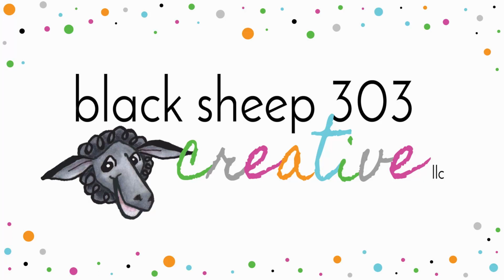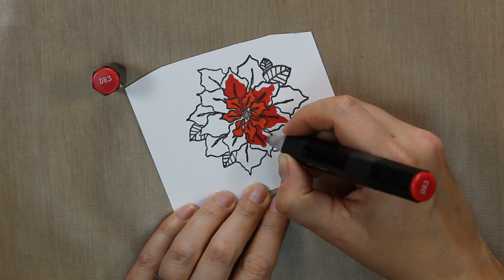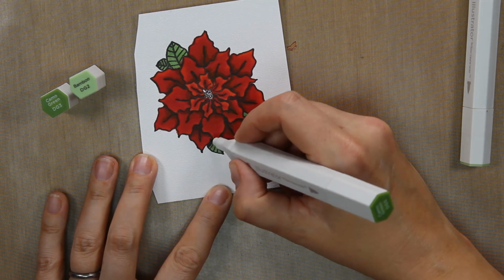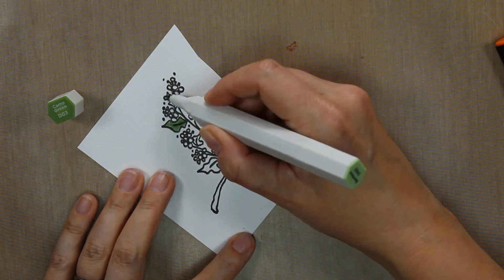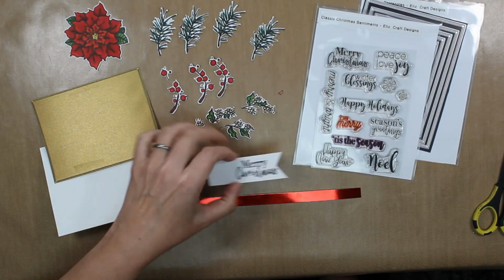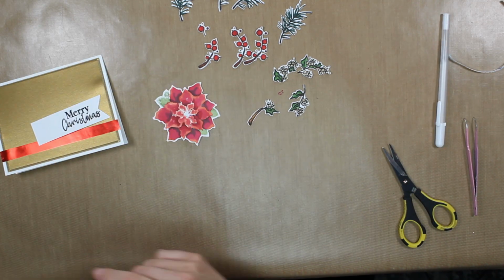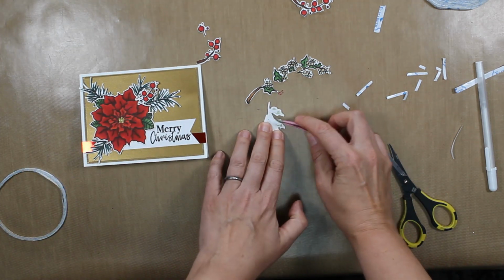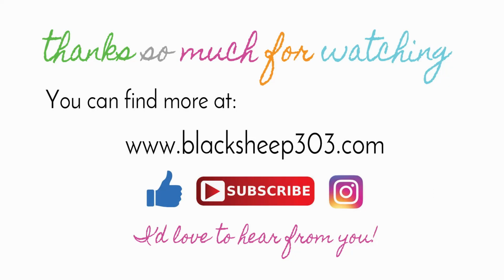Classic Poinsettia Christmas Card for Elizabeth Craft Designs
I love poinsettias at Christmas and this new stamp set from Elizabeth Craft Designs is super versatile and creates an amazing Christmas bouquet. For this card, I am coloring the floral elements with my Spectrum Noir markers in traditional colors for a classic Poinsettia Christmas card.

• Soft Finish Cardstock, White 8.5" X 11" 230gr /85Lb 10 pack

• Soft Finish Cardstock, White 8.5" X 11" 270gr /100Lb 10 pack

• Glitter Dots Assorted colors (SKU 7018); I used Red/Gold

• Crafter's Companion - Spectrum Noir - Alcohol Markers - Reds - 6 Pack

• Illustrator by Spectrum Noir 12 Piece Twin Tip Artist Alcohol...
[ Amazon US ]

• Crafter's Companion - Spectrum Noir - Alcohol Markers - Browns - 6 Pack

• Crafter's Companion SPECN-SKIN Spectrum Noir Alcohol Marker, Pale Hues, 6-Pack
[ Amazon US ]

• Tonic Studios - 8.5 x 11 Cardstock - Mirror Card - Gloss - Ruby Red